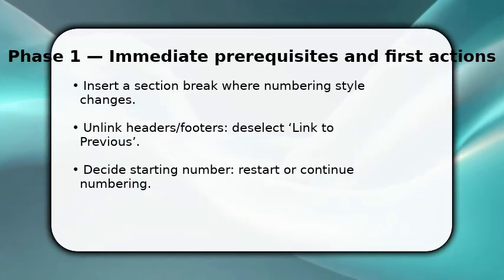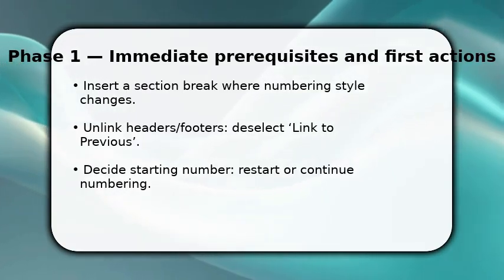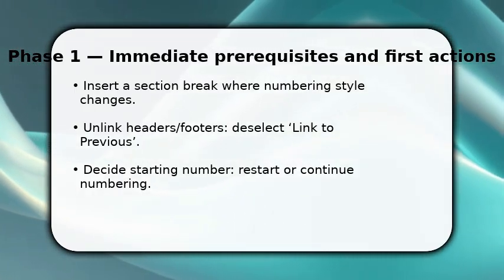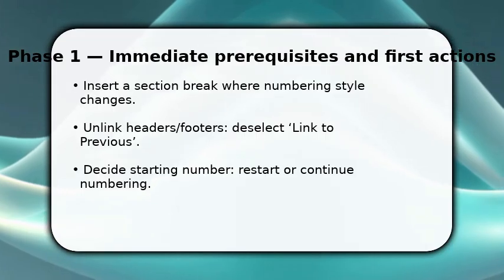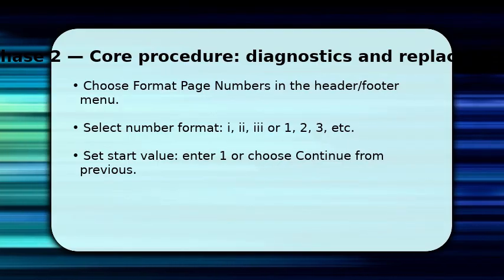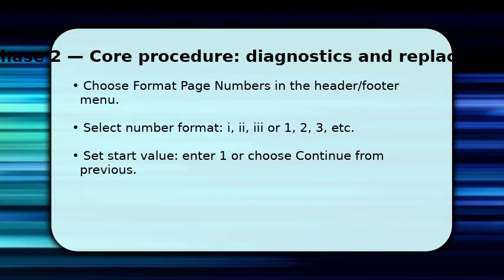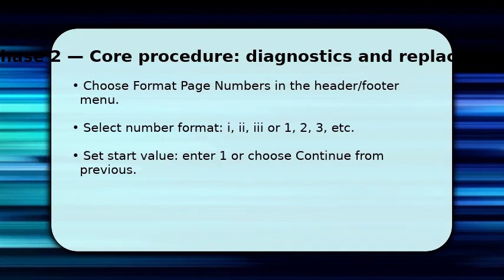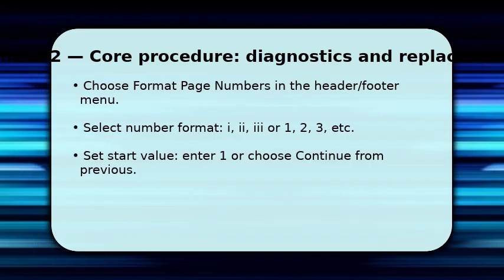How to Use Different Page Number Format in the Same Document - Step by Step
How to Use Different Page Number Format in the Same Document - Step by Step | 🔒 Surfshark VPN Deal — Stay private and secure. $1.99/mo + 3 Months Free ▸

Learn the step-bymediate process of using various page number formats within a single document. This guide provides practical tips and visual examples to help you master different pagination styles for professional presentations or publications.

page numbers, format in documents, paginate, presentation layout, publication design, step-by-step tutorial, document formatting, layout guide, professional presentation, visual examples